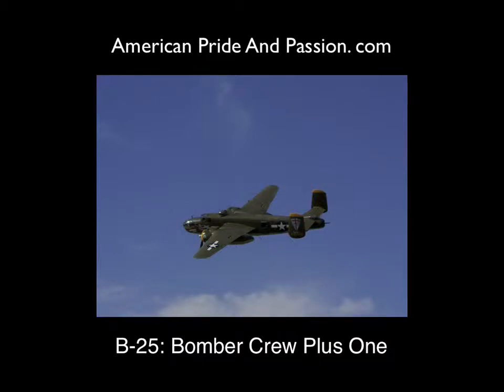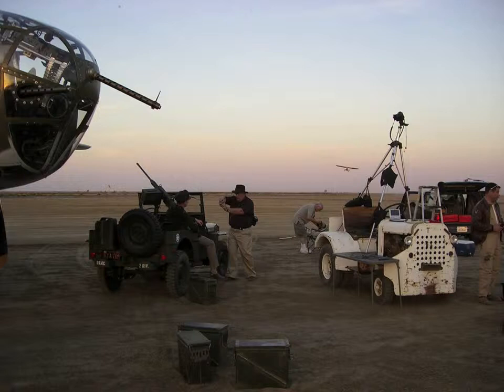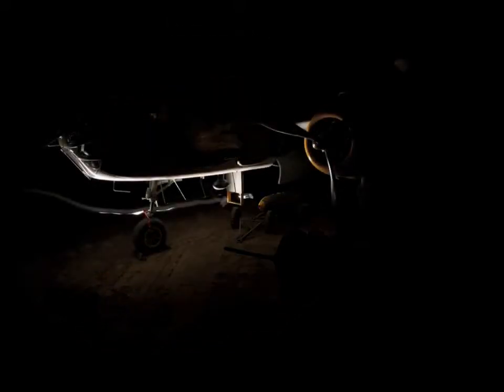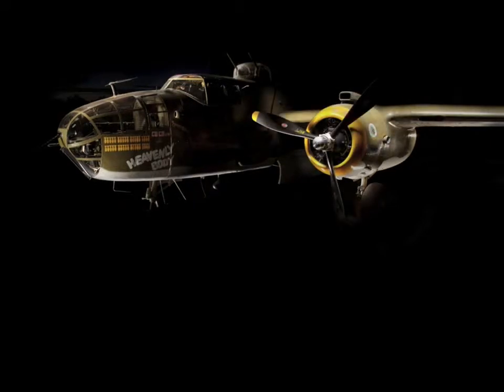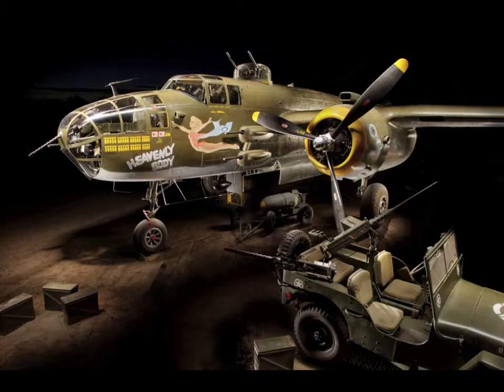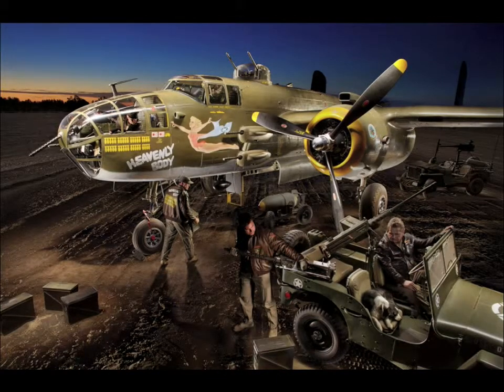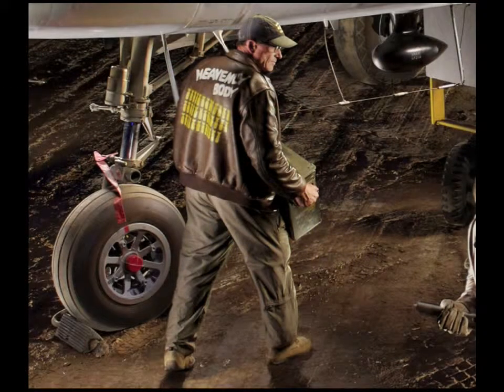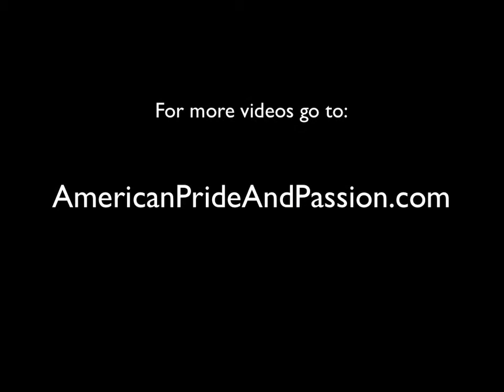720p stereo - Painting With Light B-25 Bomber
Interesting way of lighting a large subject